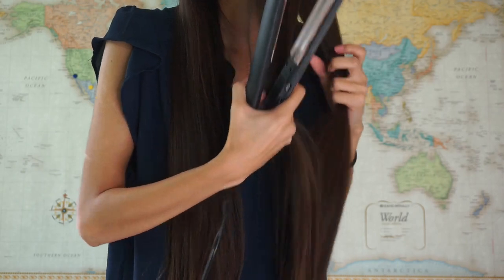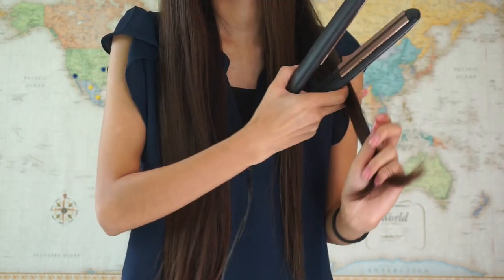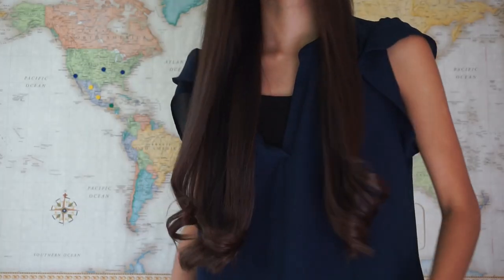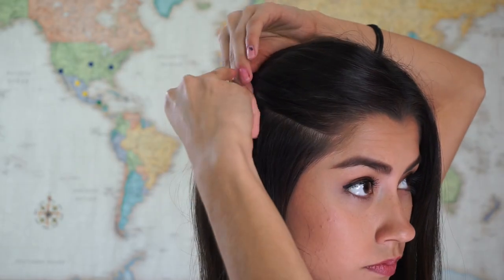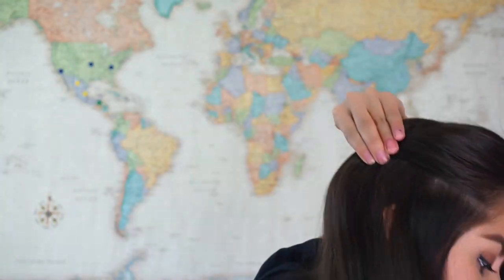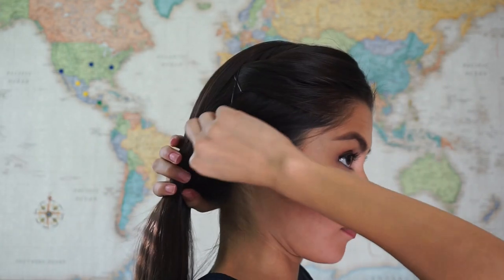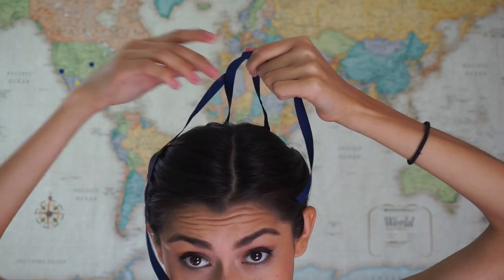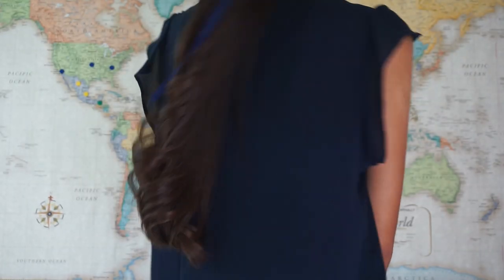Easy Hairstyles for Church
T H U M B S  U P  F O R  T A C O S !
Thanks sooo soo mucho for 109 Amigos! Love you guys!! :)

These are easy hairstyles I love to do whenever I'm running a bit late for church but still want my hair to look nice. I hope you guys liked them, let me know your favourite! What other type of videos do you guys want to see?

S U B S C R I B E - L I K E - C O M M E N T - S H A R E
    If you enjoyed and want to see more, please! :)